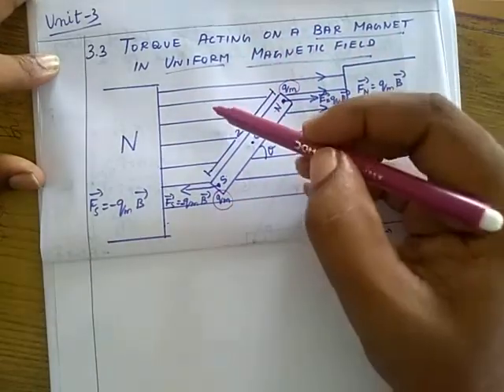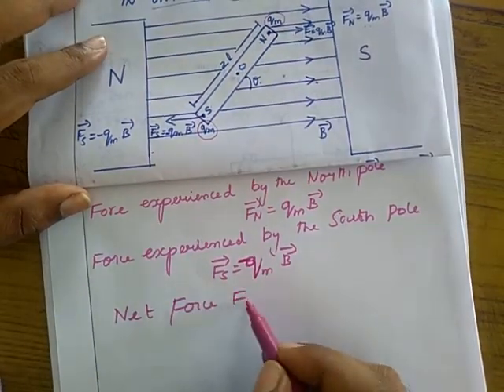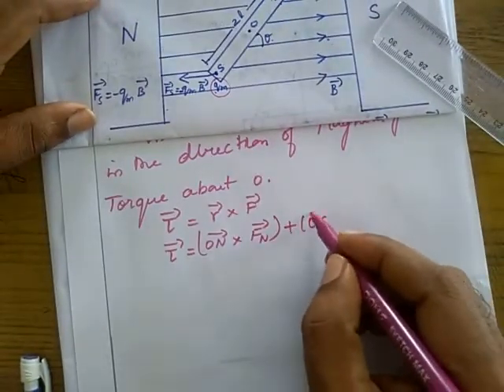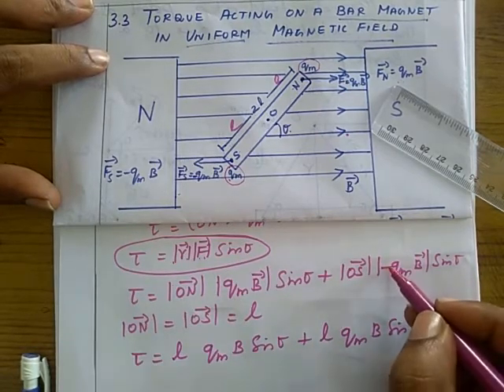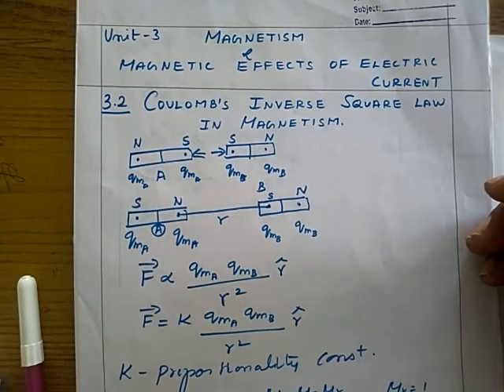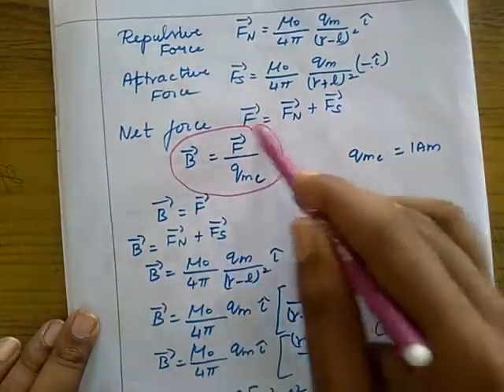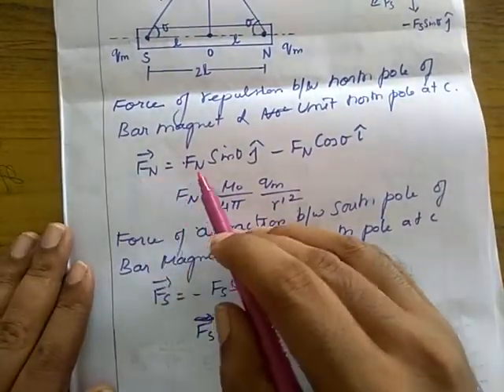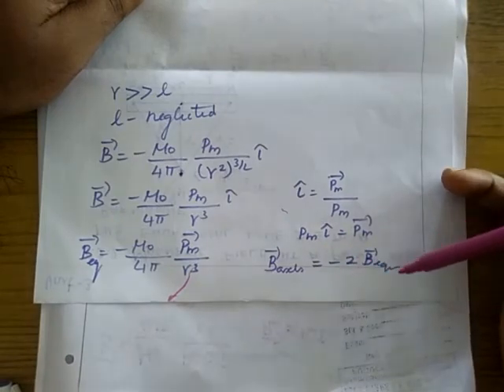XII PHYSICS 25.6.20 (3)